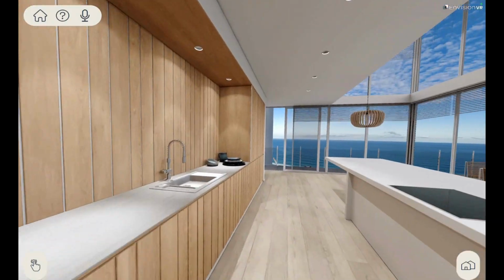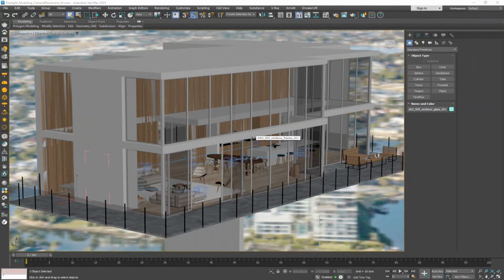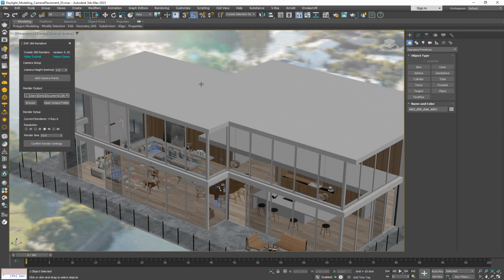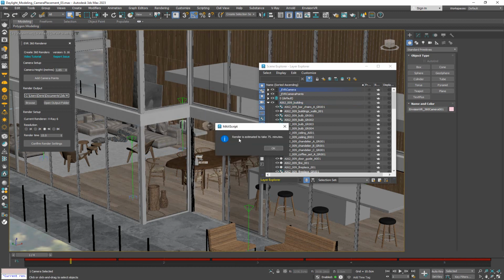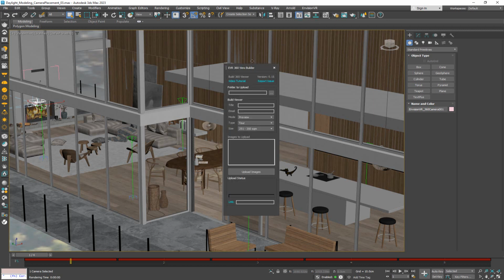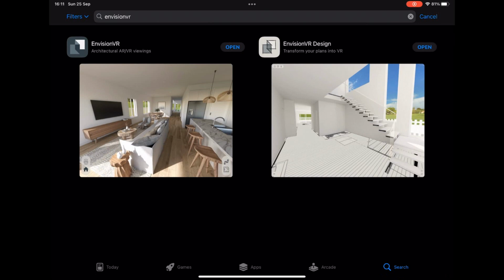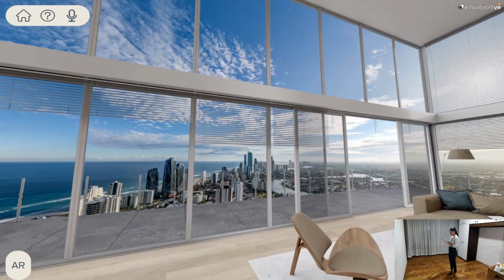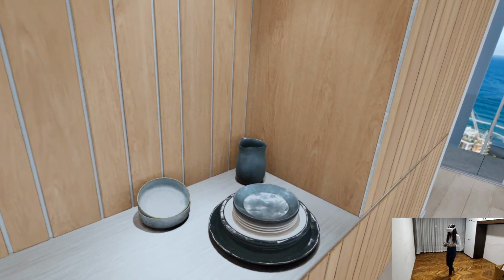Create Stunning AR/VR Experiences with 3ds Max and EnvisionVR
DenisEnvision22